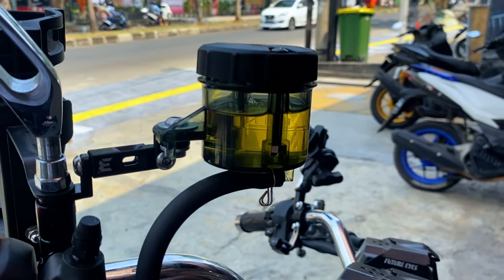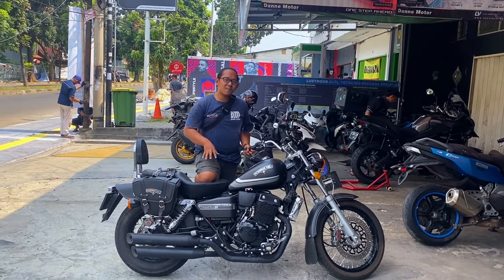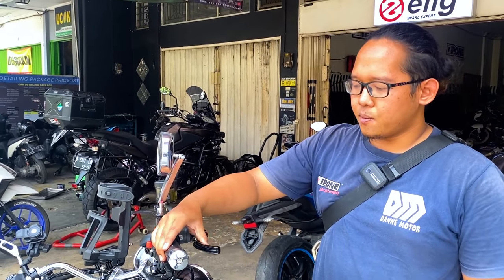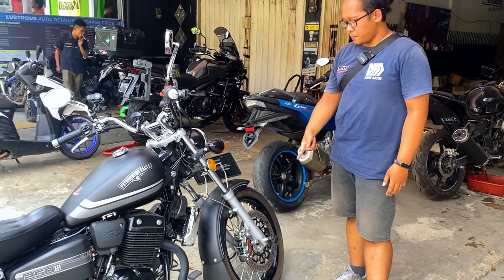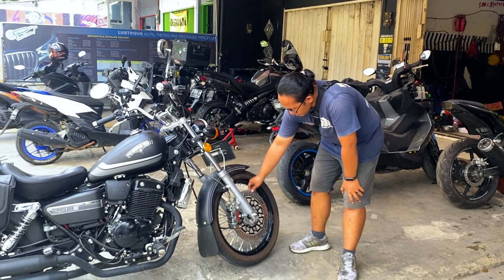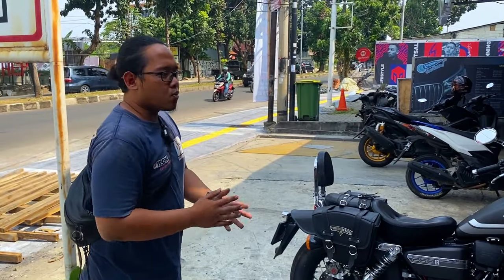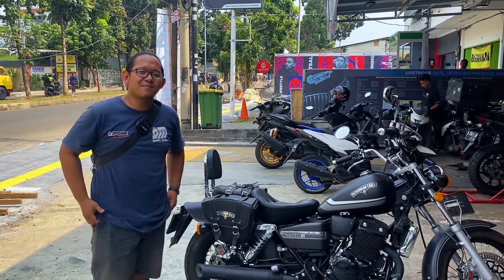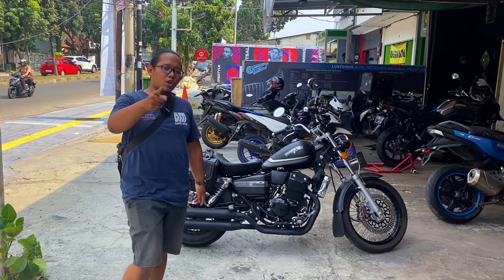PERTAMA DI INDONESIA PETAGONIA EAGLE UPGRADE BREMBO | DANNE MOTOR